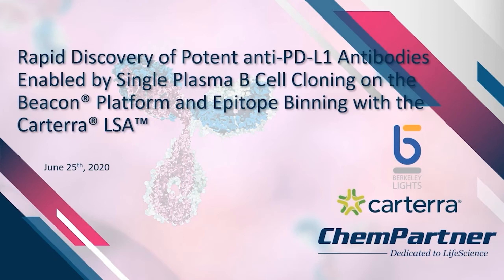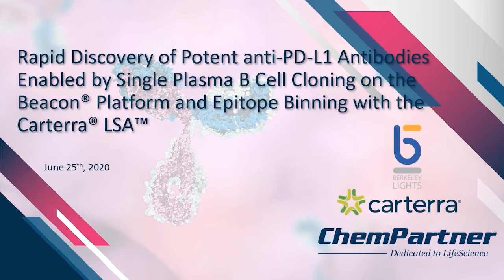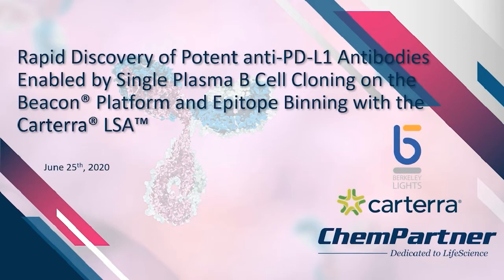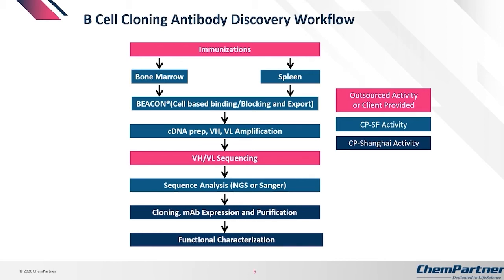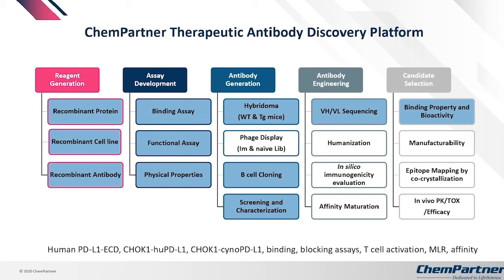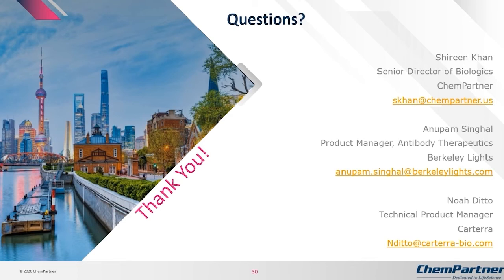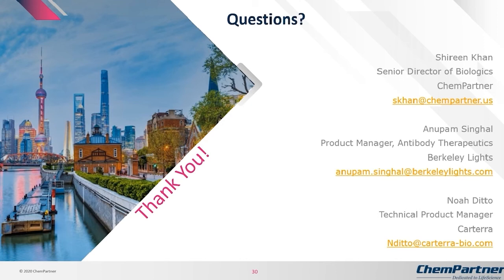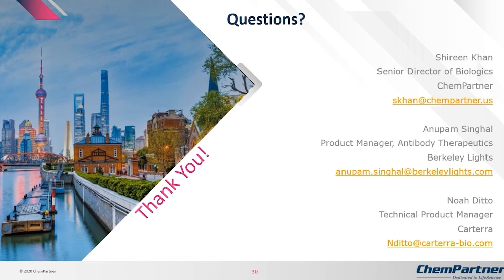Discovery of Potent anti-PD-L1 Antibodies | High-Throughput Antibody Screening | LSA Platform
- Antibody discovery in weeks versus years
- Isolate, culture, and assay tens of thousands of single cells with the Beacon platform
- Survey the epitope landscape of your antibody panel at the earliest stages of discovery with the Carterra LSA

PD-L1 is a key inhibitor of T cell activation that is often over-expressed in cancer to escape immune surveillance and promote tumor progression. Blocking antibodies against PD-L1 or its receptor, PD-1, have shown significant clinical benefit in some patients with PD-L1 expressing tumors. Hence, there is great interest in generating therapeutic antibodies against these targets to counteract the immune suppression mechanism that tumors rely on for survival.

Epitope binning studies on the Carterra LSA revealed that hybridoma antibodies covered more diverse epitope regions but potency in functional assays was weaker across all bins while B Cell Cloning antibodies were concentrated in fewer epitope bins that represented greater potency.

Our data show that plasma B cells secreting functional antibody candidates can be rapidly identified on the Beacon compared to several months for a hybridoma campaign and screening those antibodies for epitope specificity and affinity can be completed in just days on the Carterra LSA, thus substantially accelerating the antibody discovery process.

Presented by Shireen Khan, PhD, Senior Director of Biologics, ChemPartner